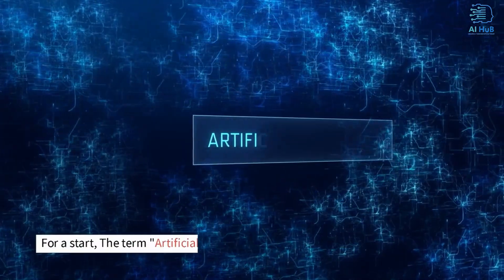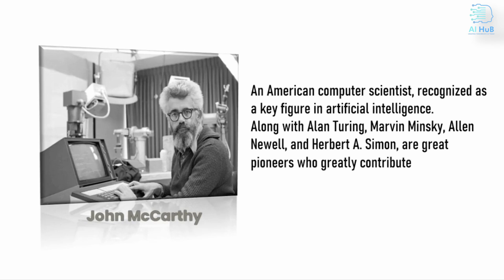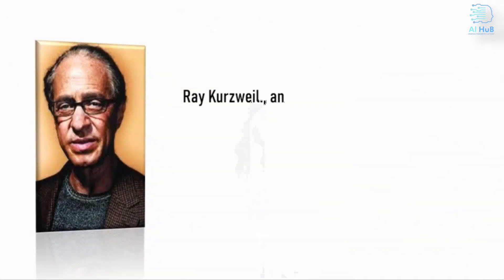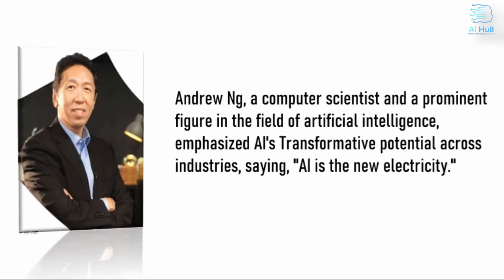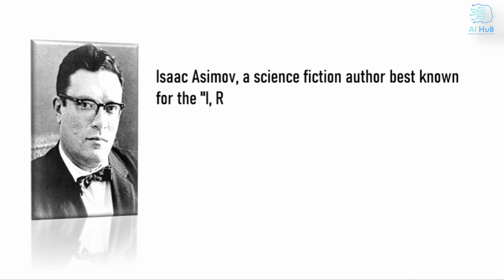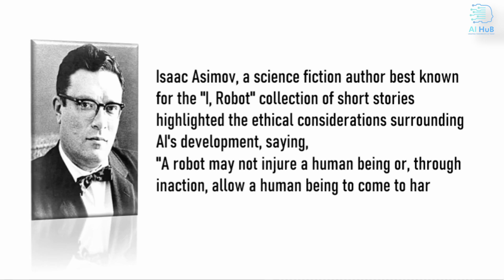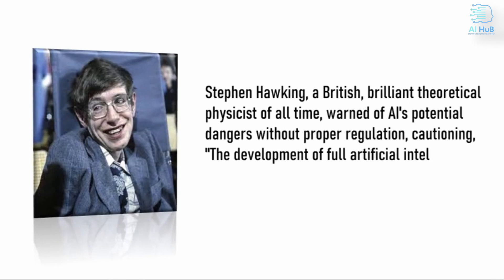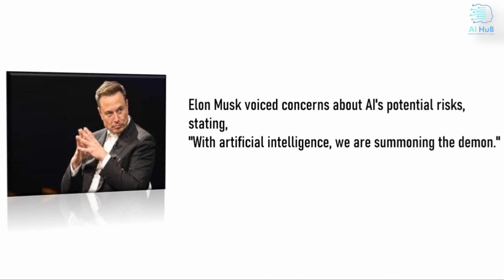The Future of Technology: Understanding AI and Its Power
Join us as we unveil the vast potential of AI and prepare for the future. In this video, we delve into the origins, capabilities, and applications of AI, all while sharing profound insights from visionary scientists who have shaped the landscape of AI.
Discover the fascinating history of AI, from the term's inception by John McCarthy in 1956 to the contributions of other pioneers. Learn how the combination of "Artificial" and "Intelligence" reflects AI's mission to replicate human learning, reasoning, and adaptability.
Imagine AI as a digital brain that emulates human intelligence, transcending tasks such as self-driving cars, email filters, and virtual assistants. Delve into the core of AI, where algorithms empower machines to process vast datasets, offering insights that drive decision-making across diverse industries.
AI, Machine Learning, and Deep Learning are often intertwined, but they encompass distinct aspects of technology and innovation. Join us as we clarify the differences and shed light on their roles in shaping our future.
Explore AI's applications, spanning from healthcare diagnostics to optimizing manufacturing processes. Uncover the distinctions between Narrow AI, General AI, and the theoretical concept of Super-intelligent AI, each representing different levels of AI advancement.
Dive into the mechanics of AI operation, understanding its journey from data collection and algorithm selection to model training, feature extraction, inference, and feedback refinement. Discover how ethical considerations guide AI development, addressing bias and fairness.
Intriguingly, visionary scientists have diverse predictions about AI's future impact. Learn from Ray Kurzweil's perspective on AI-human integration and Andrew Ng's views on AI's potential. Delve into the ethical concerns raised by Isaac Asimov and Stephen Hawking's warnings about potential dangers. Explore Elon Musk's cautionary thoughts on AI risks.
Fast forward to today, where AI innovations, including virtual reality and medical advancements, are reshaping our lives and work. As we venture into an AI-driven future, let's embrace its potential while staying mindful of both its promises and pitfalls.
Join us on this illuminating journey into the realm of AI, guided by the wisdom of visionary scientists. Embrace the power of AI Hub as we navigate the exciting possibilities that lie ahead

I hope you guys enjoy this video and find it useful. If you love this video, please make sure to like and subscribe to our channel for more videos and ring the notification bell 🔔 so you can be notified of all future content.

Time Stamp
00:00 Introduction
00:21 What is Ai ?
00:50 Hints at AI Capabilities and Applications
01:22  AI Categorization
02:23 Distingushing AI from Machine Learning and Deep Learning
02:59 How does AI operate?
03:58 How did Visionaries predict AI impact on the Future?
04:14 Optimistic Scientists
04:37 Scientists saying We should be careful
05:17 Conclusion

A Beginners Guide to Data Science Projects Step by Step Process and Role of a Data Scientist